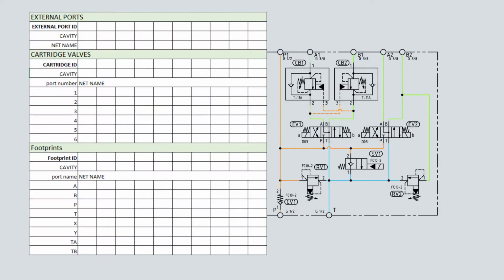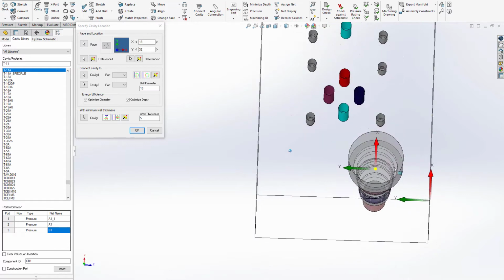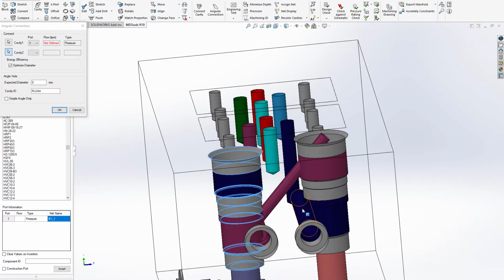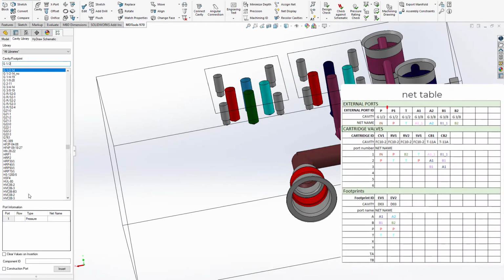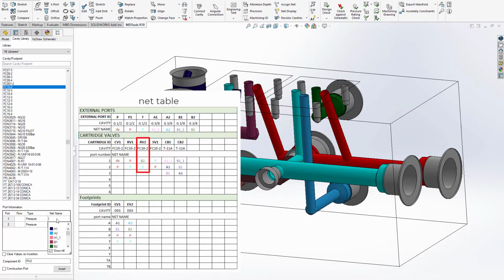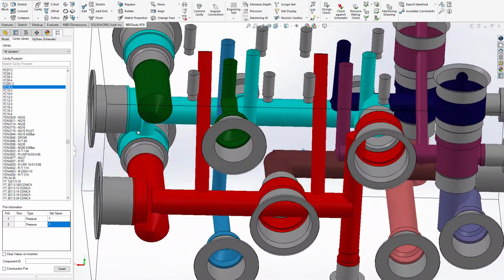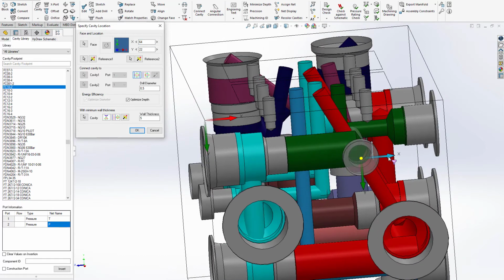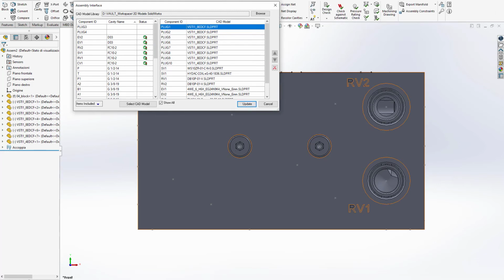MDTools Module 4: Design a Complete Manifold with MDTools 970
In this video, we go over the nature of designing a hydraulic manifold using MDTools 970 for SolidWorks. We discuss the concept of what Nets are and how to build Net tables for easy manifold design. We also go over one of MDTools' most powerful commands: design checks. With design checks, MDTools has everything you need to make sure your block is designed to be the best it can possibly be, and also allow you to assemble the block when it is finished.

MDTools® Manifold Design Software
Do more - Speed, Accuracy, Economy.